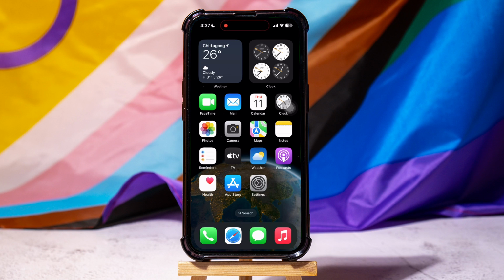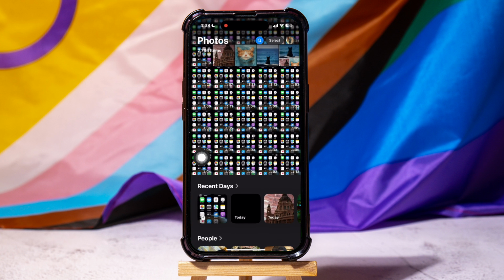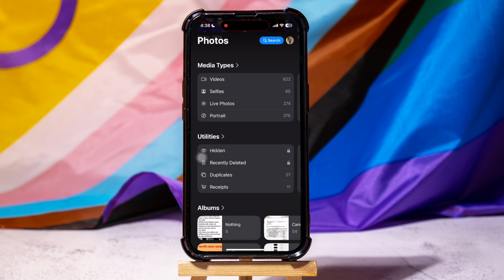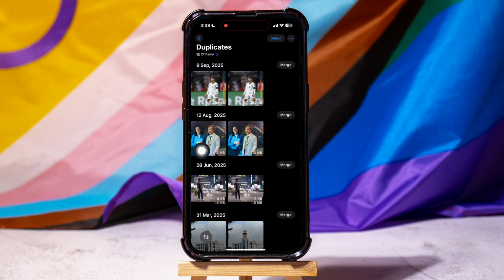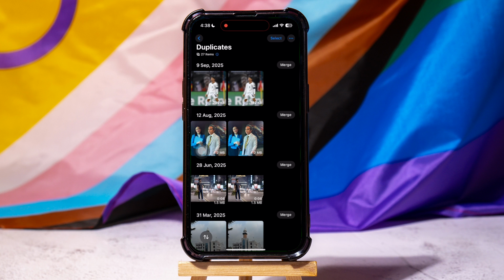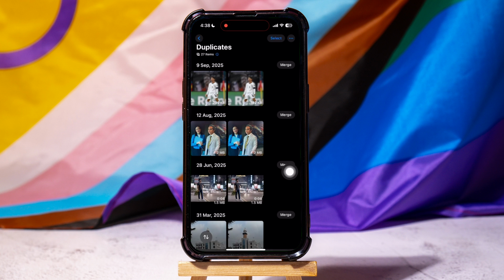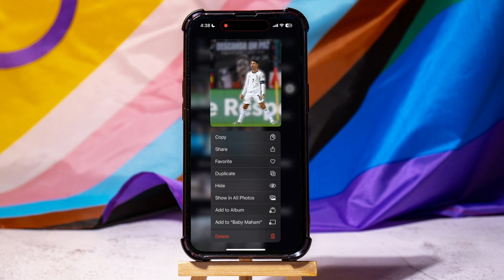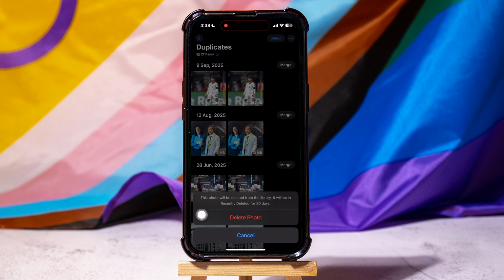How To Find Duplicate Photos On iPhone 2026 (Step-By-Step Tutorial)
Today I'll walk you through how to find duplicate photos on iPhone using the built-in Photos app and some helpful third-party options. You'll learn the easiest methods to locate those duplicate images that are taking up valuable storage space on your device. We'll cover step-by-step instructions for identifying duplicates manually through your photo library, plus I'll show you how to use specialized apps that can automatically detect and help you remove duplicate photos on iPhone. This straightforward guide will help you clean up your photo collection and free up storage without accidentally deleting important memories.